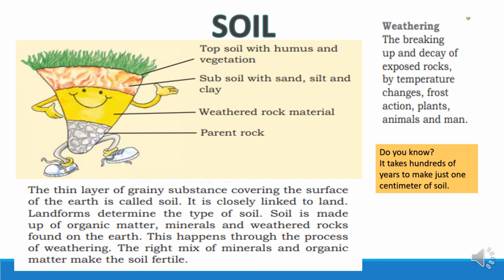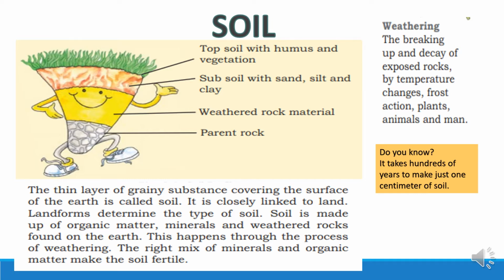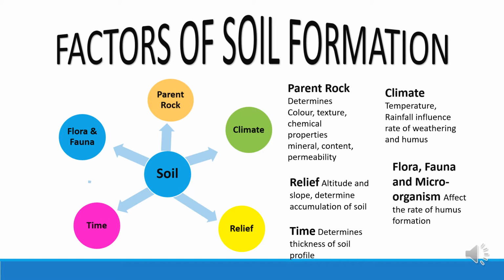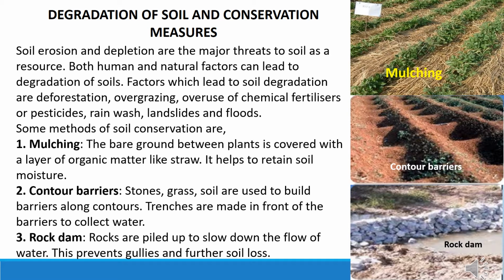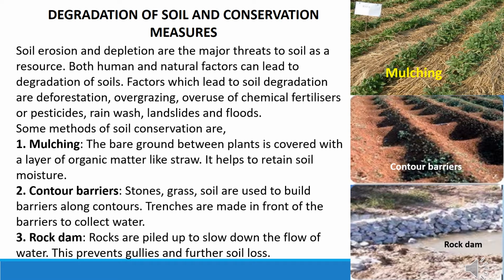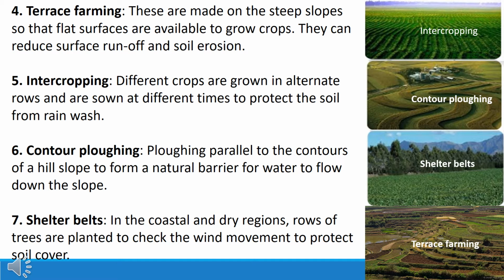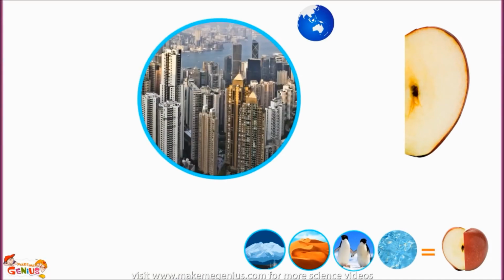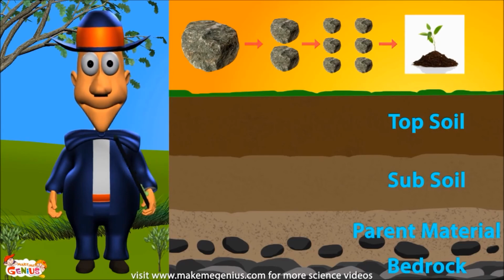Module 2 Land, Soil, Water, Natural Vegetation and Wild LIfe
soil, formation of soil, factors for soil formation, Degradation of soil and conservation of soil